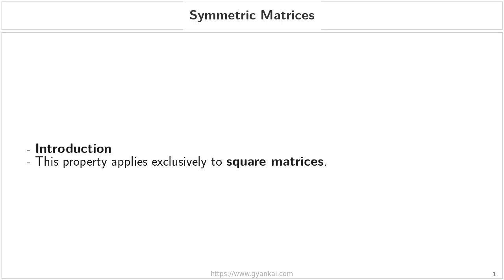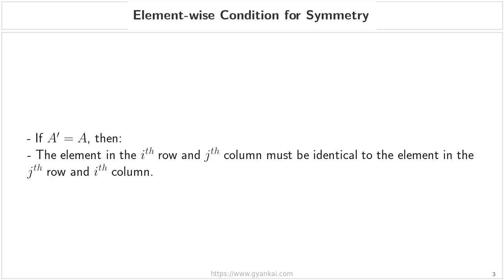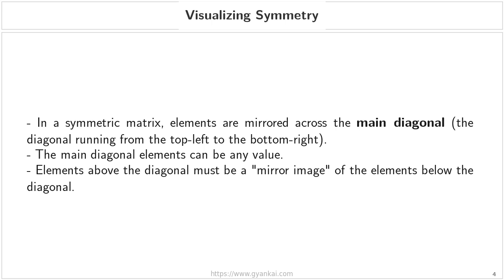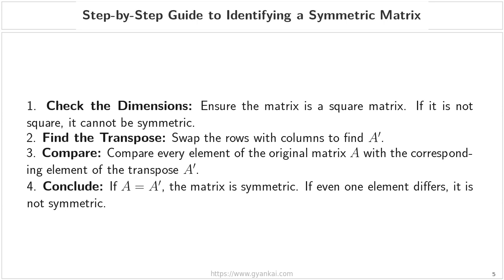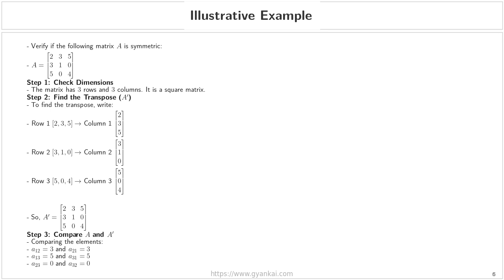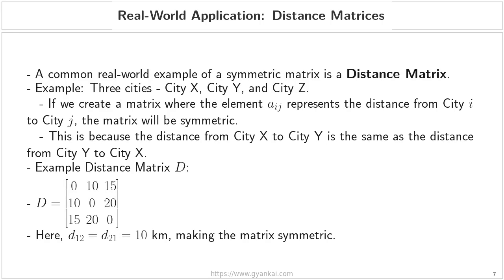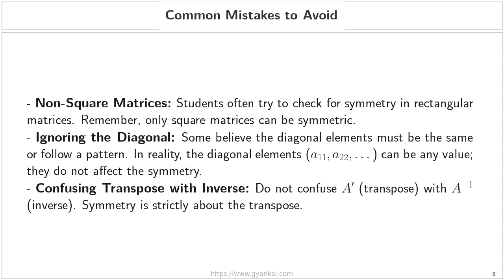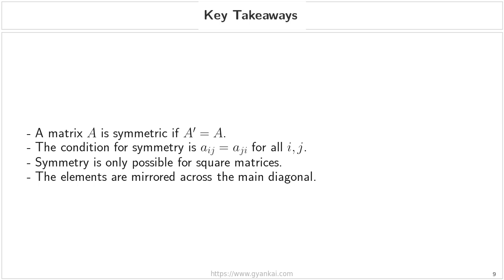Symmetric Matrices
Master the concepts of Symmetric and Skew-Symmetric Matrices in this comprehensive Class 12 Mathematics tutorial designed for the NCERT curriculum. This video breaks down everything from basic definitions and element-wise conditions to visual symmetry techniques. Follow our step-by-step guide to identify these matrices, walk through illustrative examples, and explore real-world applications like distance matrices. We also highlight common mistakes to avoid to help you excel in your exams. Perfect for CBSE students looking for clear explanations and practical problem-solving skills!